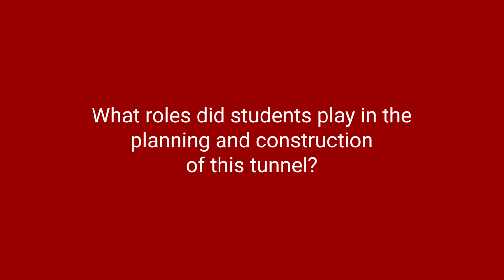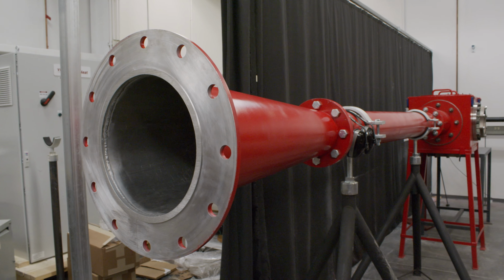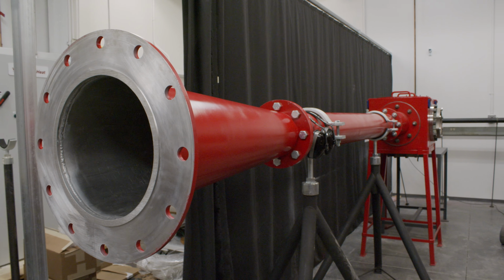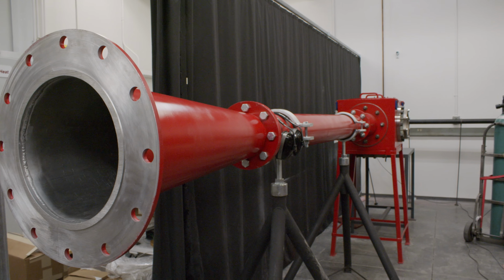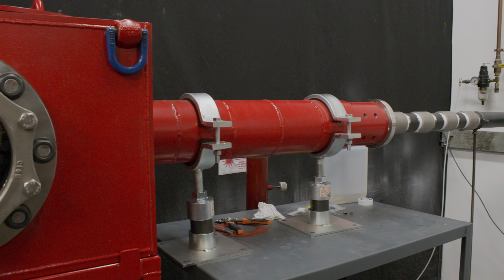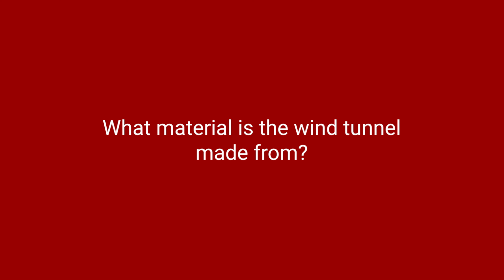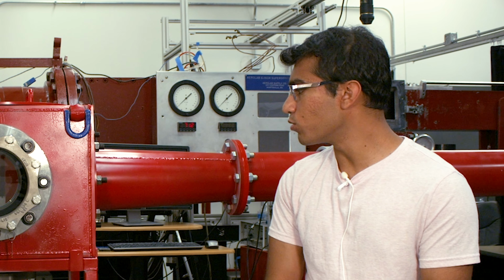Ask a Student Engineer: Building a Hypersonic Wind Tunnel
Engineering Communications spoke with MAE graduate research assistant Jerod Schwandt '21, and MAE graduate student Shaan Stephen '23 to learn about their work in helping to design and build NC State Engineering's hypersonic wind tunnel.

0:00 Intro
0:45 Tunnel tests setup and data analysis
2:35 Student involvement in building the wind tunnel
4:00 Materials used to construct the tunnel
4:30 Opportunities for students interested in hypersonic research at NC State
6:45 End credits